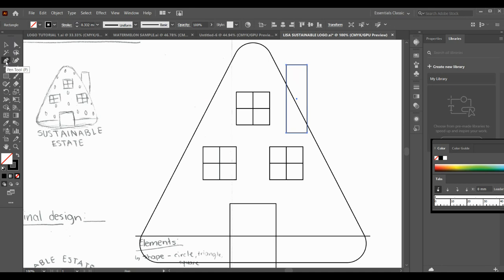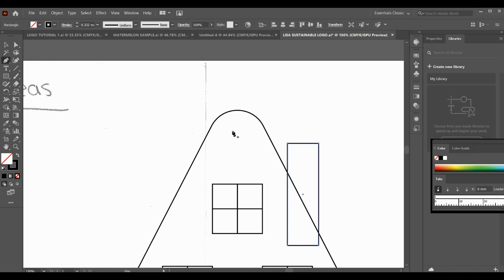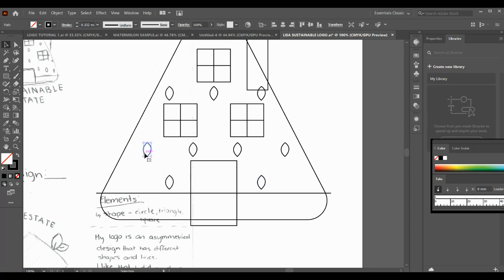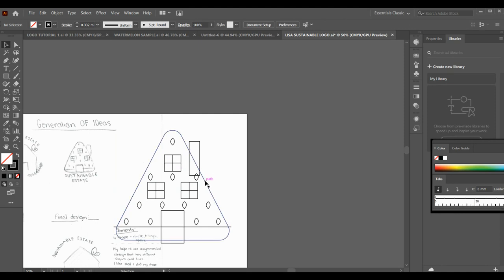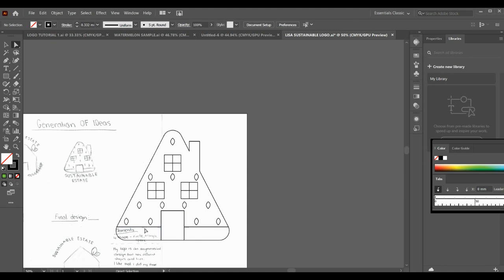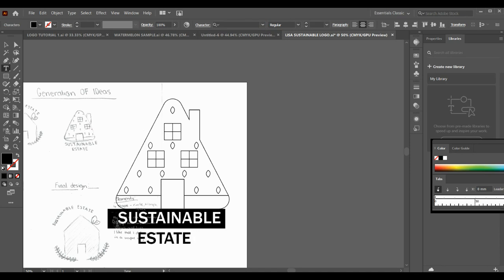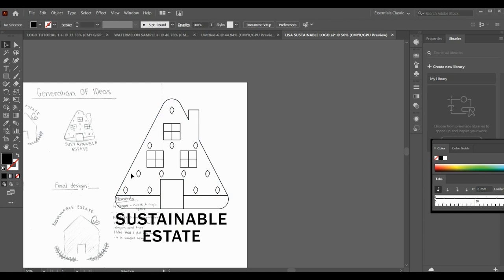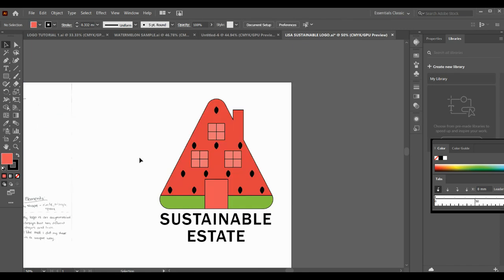Step 2. LOGO design - 7 Integrated Learning